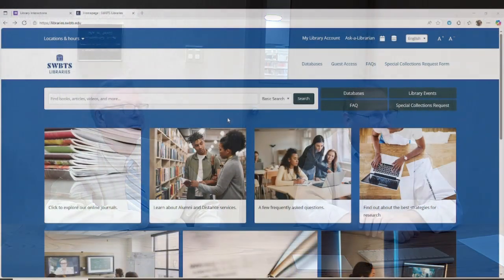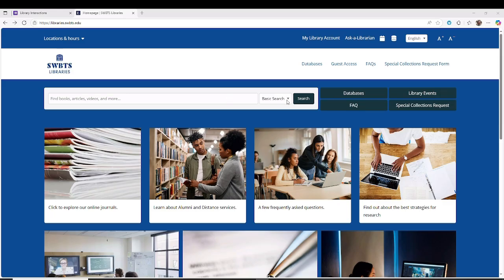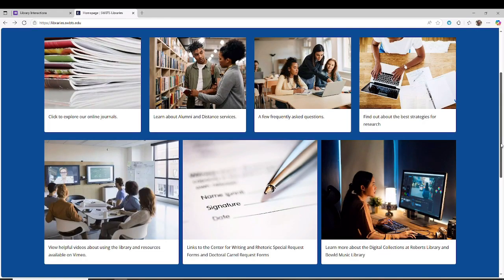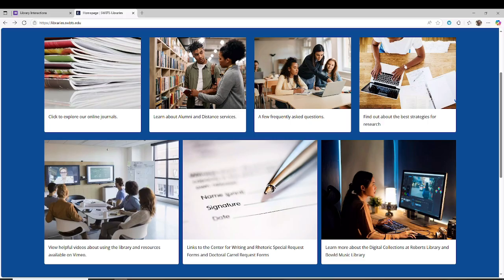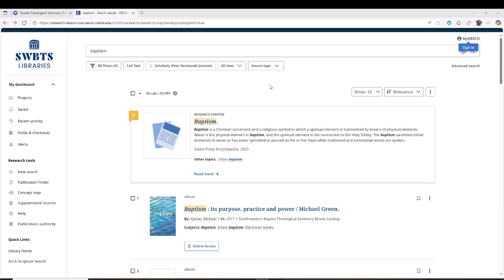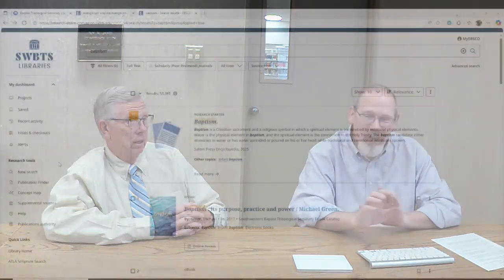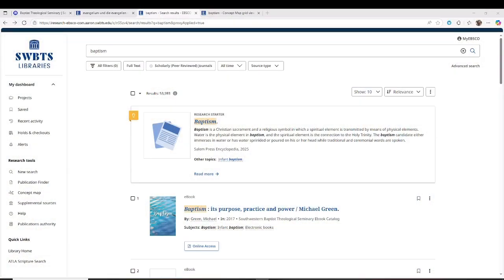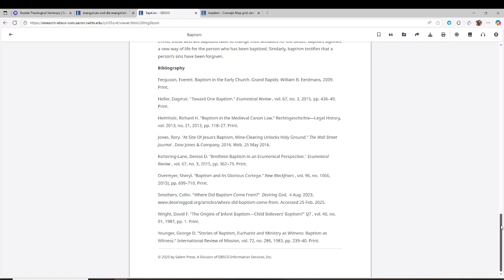Not Only Books Episode 2 - Library Catalogs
📖 This tutorial provides an overview of how to use the Library’s online catalog to locate books, eBooks, and other materials. Learn how to refine searches, explore item details, and access the full range of resources available through our collection. 🏛️